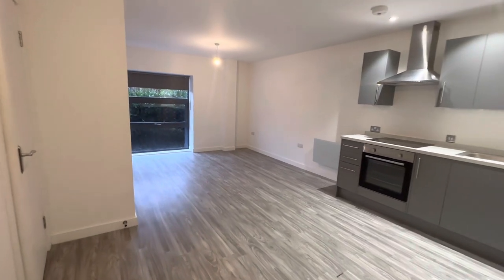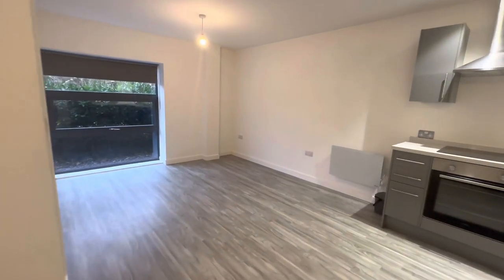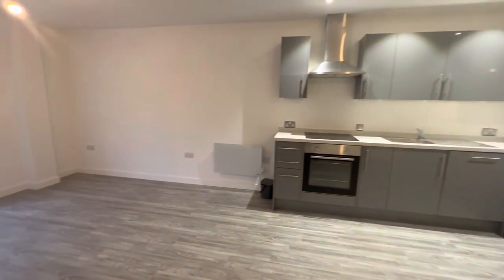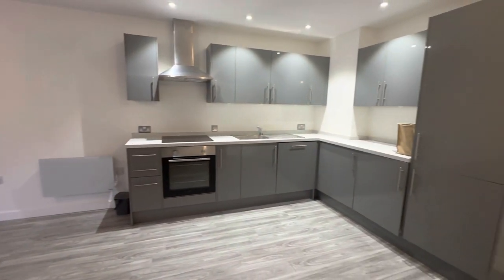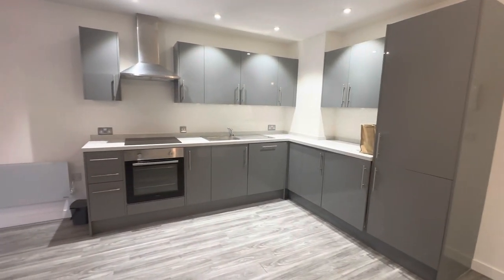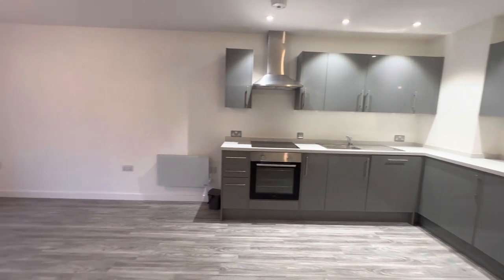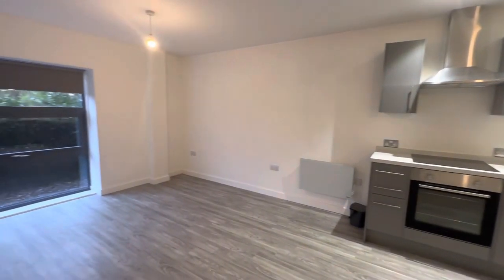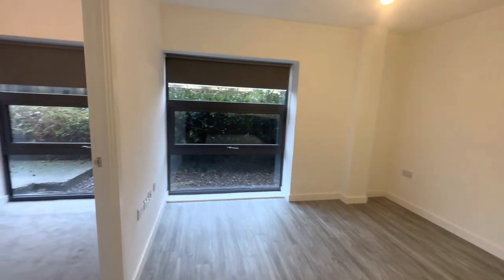6 Ladle House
£725.00
A well presented one bedroom apartment located in Newbury business Park.